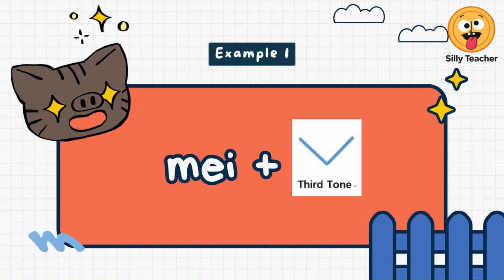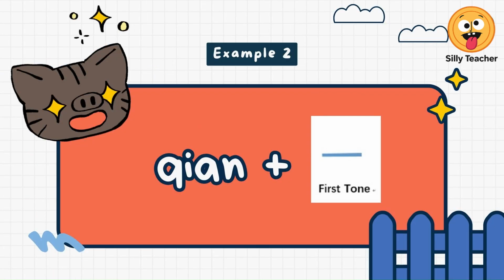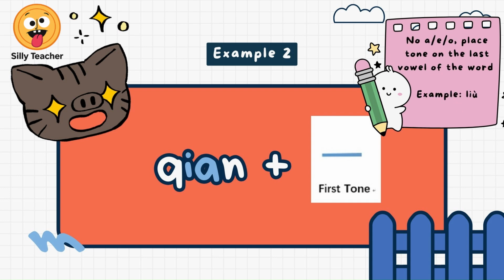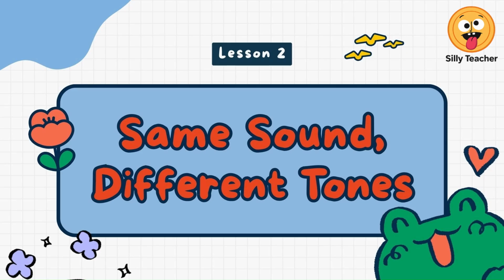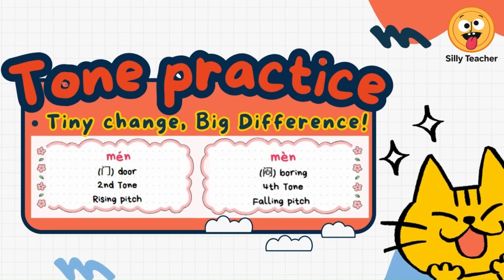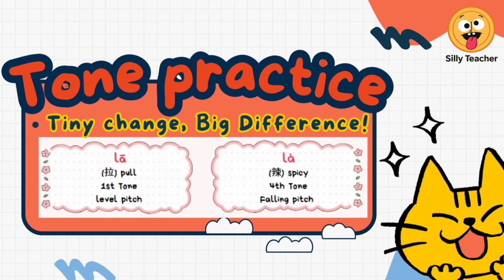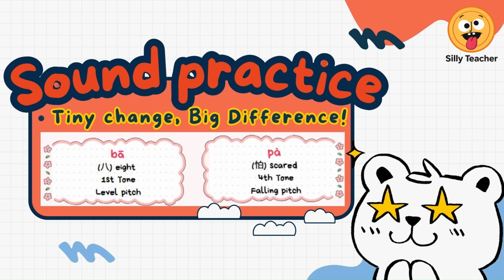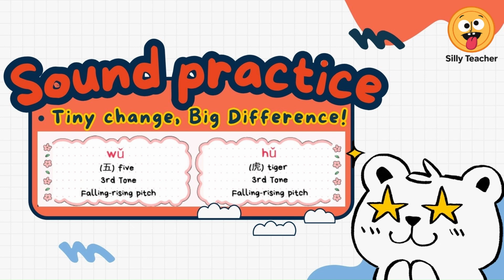Mandarin Lesson 2 : Same Sound, Different Meaning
Welcome to your second Mandarin lesson with Silly Teacher! 😄
In this video, we’ll be learning:
✨ Understand how tones and sounds change meaning
✨ Using the correct tones with more confidence
If you’ve always wanted to learn Mandarin but didn’t know where to start, this series is for you! I’ll be teaching in a fun, simple, and easy-to-understand way (no stress, promise)